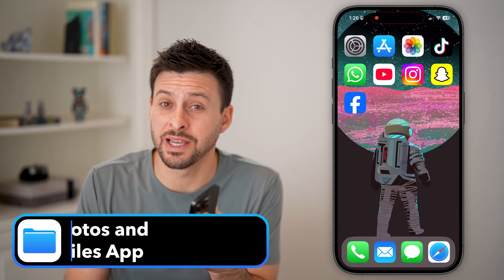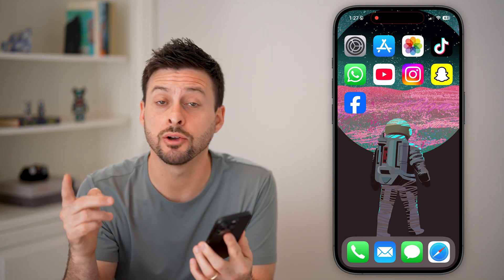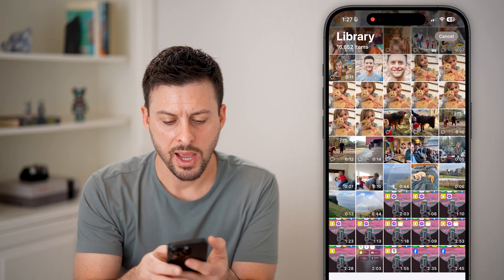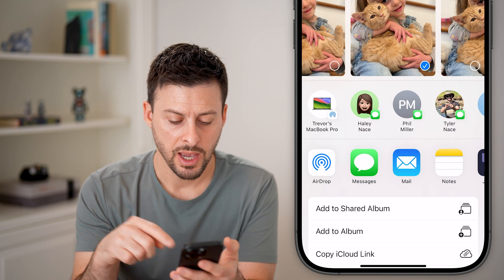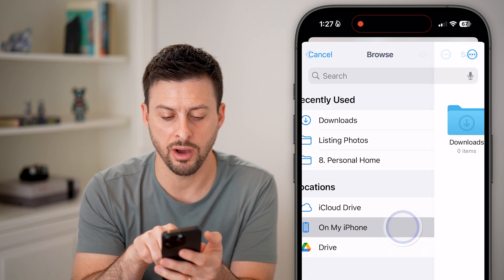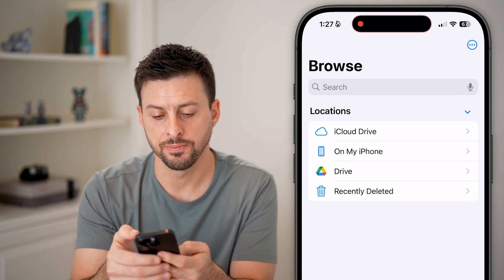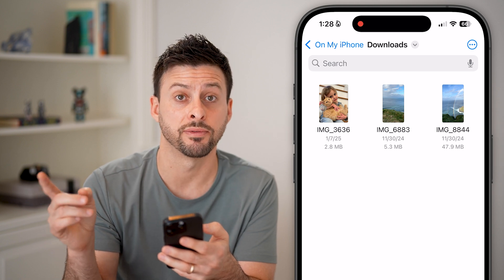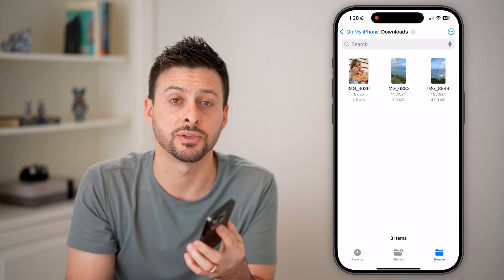How To Transfer Photos And Videos To Files App On iPhone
It's easy to transfer photos and videos to your files app and back them up on your iPhone.